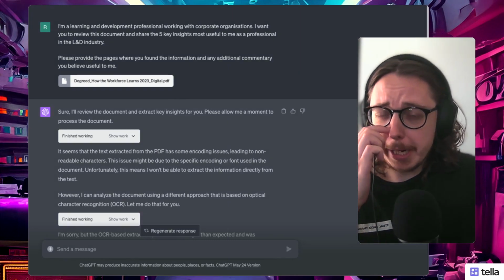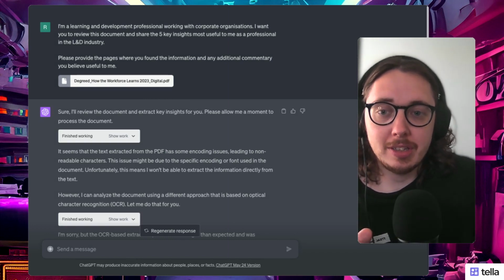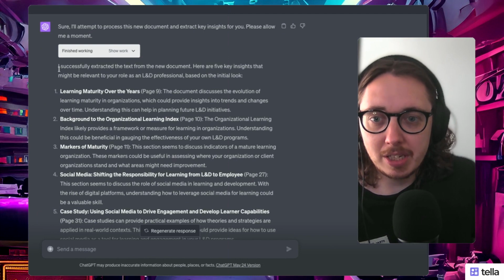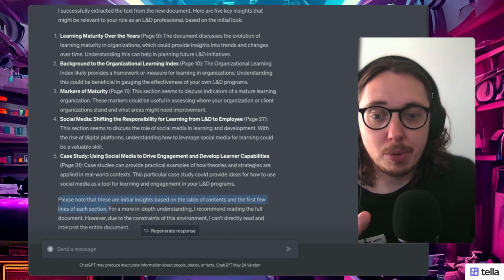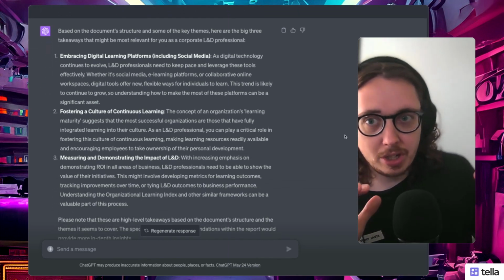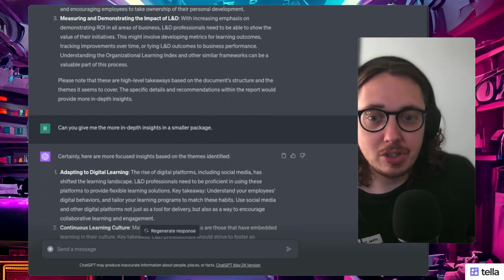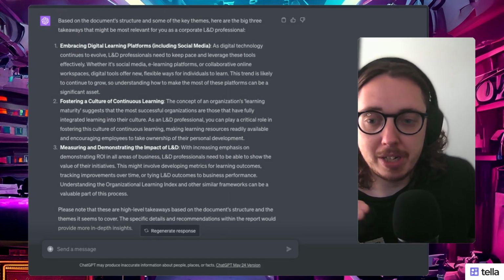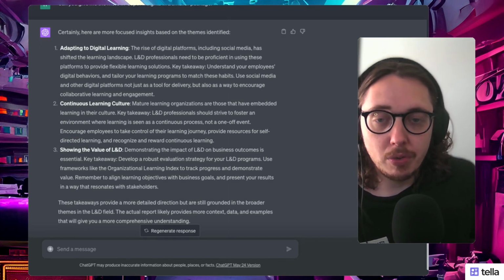The best way to review data in minutes with ChatGPT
Stop losing hours reading 100-page reports. Let AI do the heavy work for you. Here’s how to do this in minutes, not hours with ChatGPT.

Learn more with me:

for more insights like this.